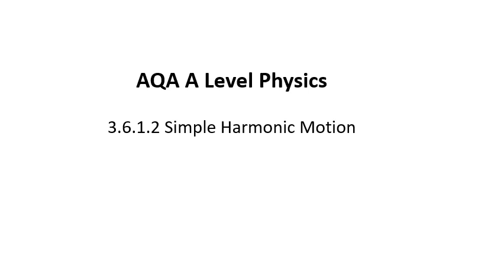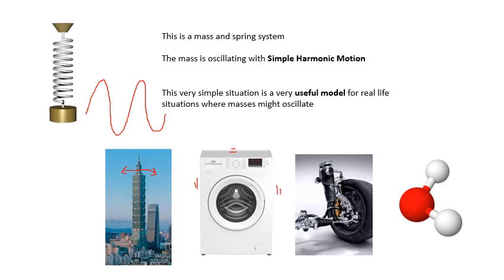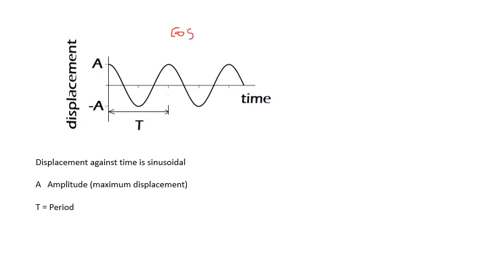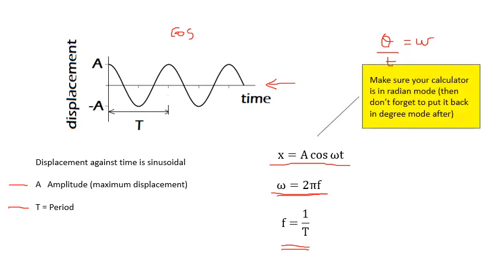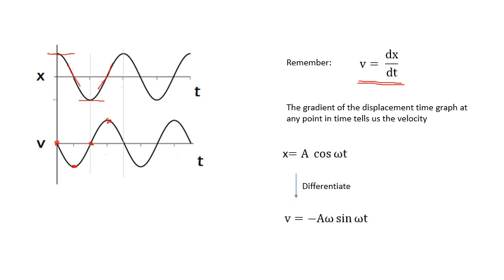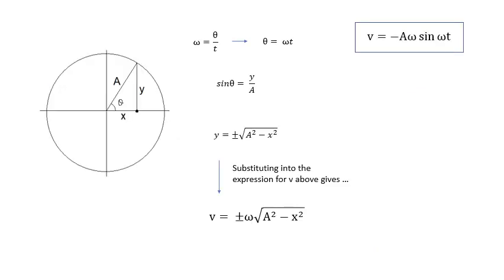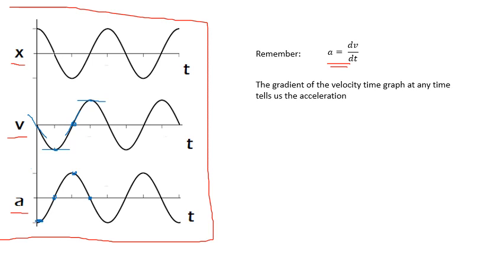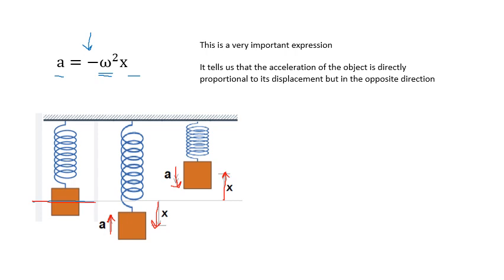AQA A Level Physics: Simple Harmonic Motion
This is video 2 of 4 for the Period Motion section of AQA A Level Physics.